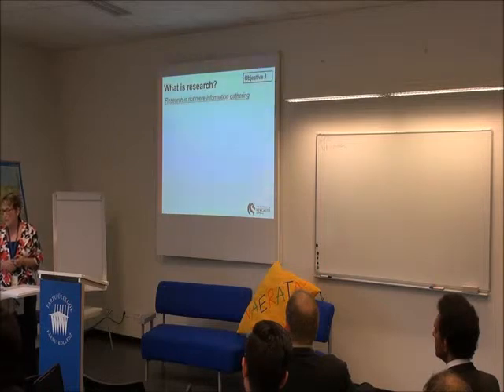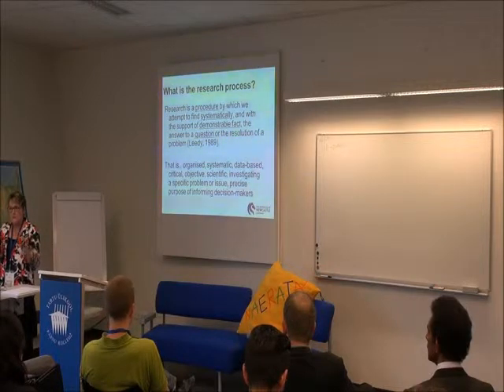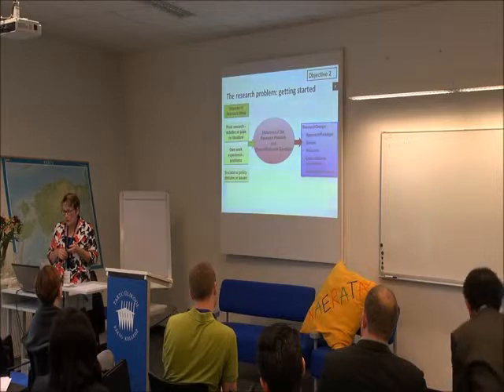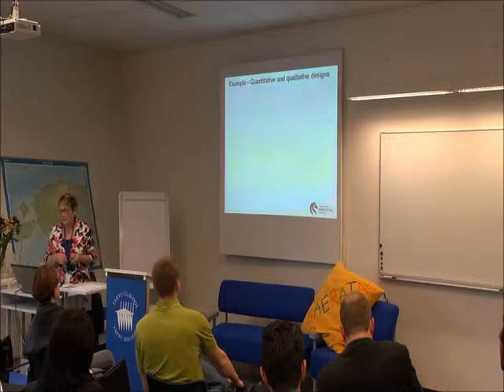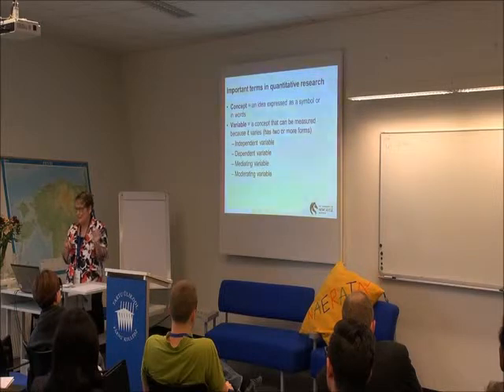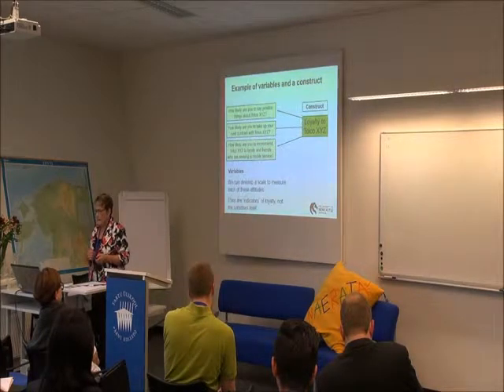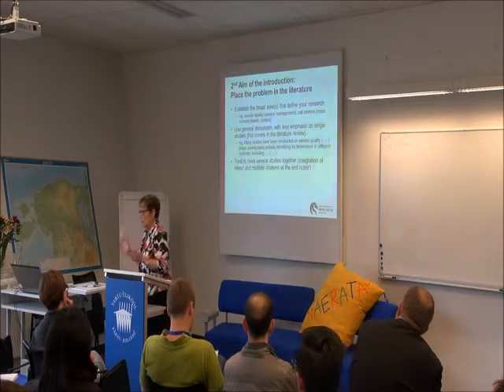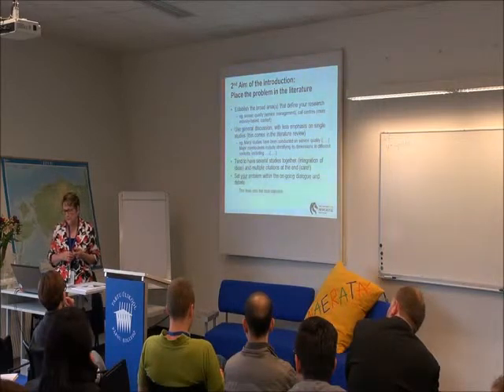IRSSM5 Alison Dean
Alison Dean - An Overview of the Research Process